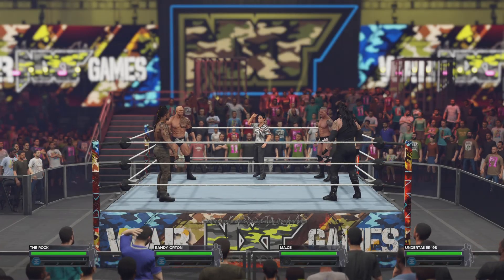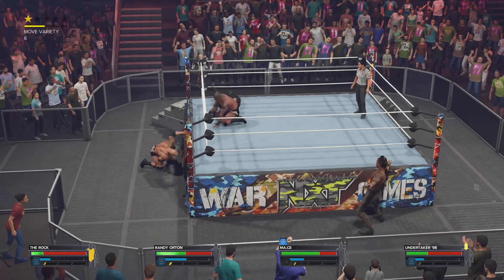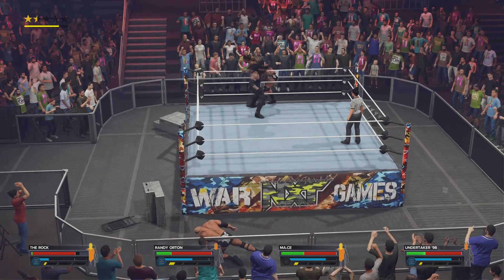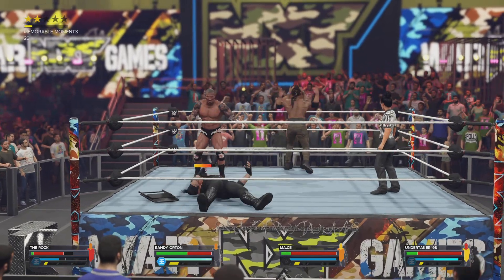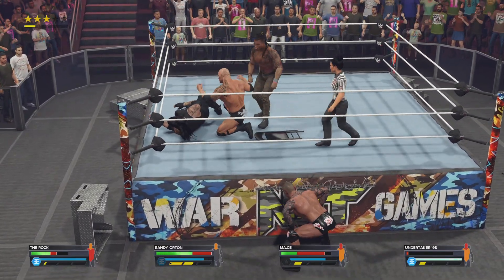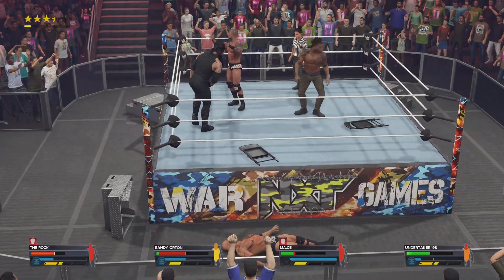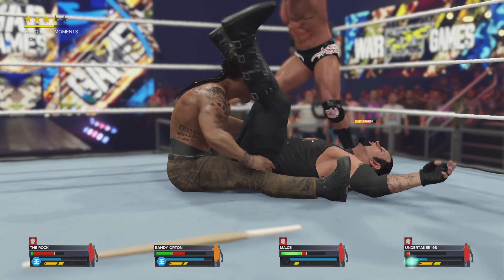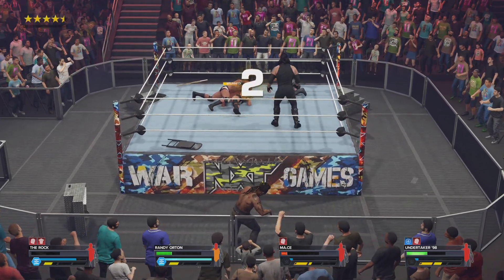Fatal 4-Way | WWE 2K23 | 2024-06-09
WWE 2K23 is a 2023 professional wrestling sports video game developed by Visual Concepts and published by 2K. It is the twenty-third overall installment of the video game series based on WWE, the ninth game under the WWE 2K banner, and the successor to WWE 2K22.